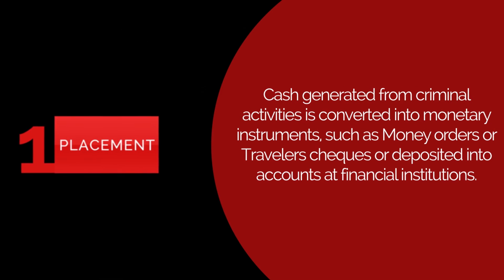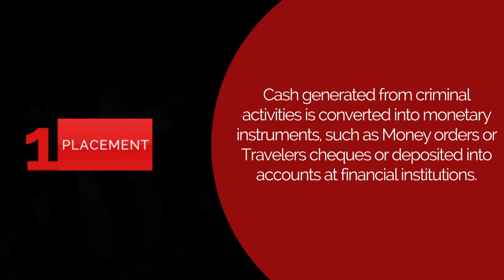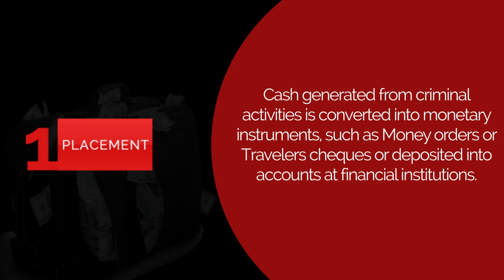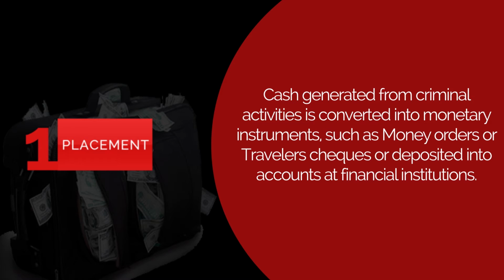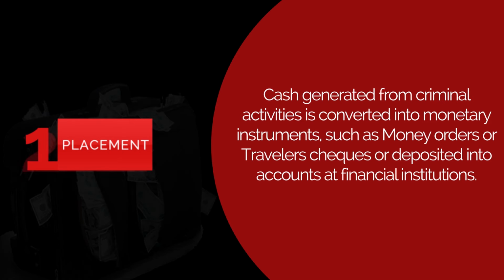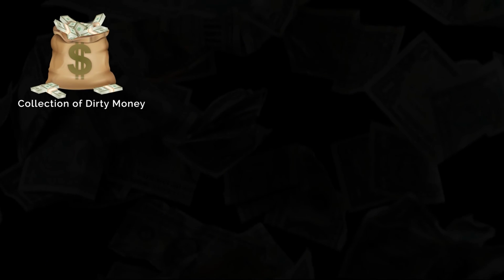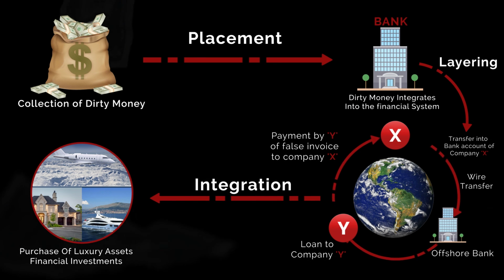Anti Money Laundering - Video Presentation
Video presentation of Anti Money Laundering developed in Adobe After Effect and Adobe Premier Pro